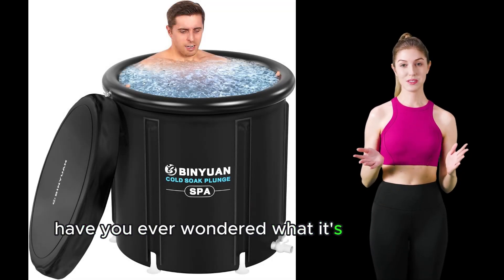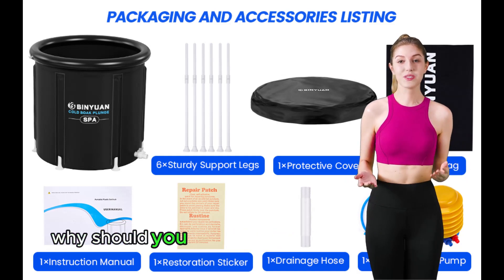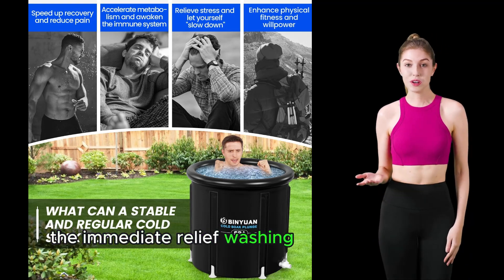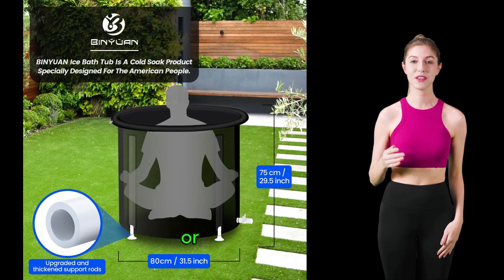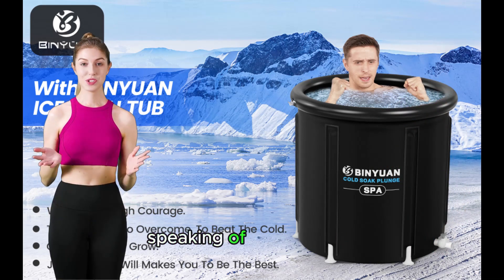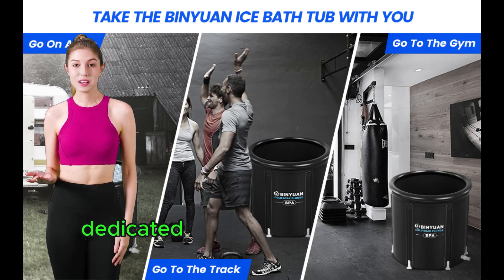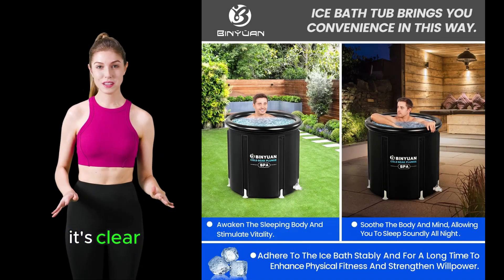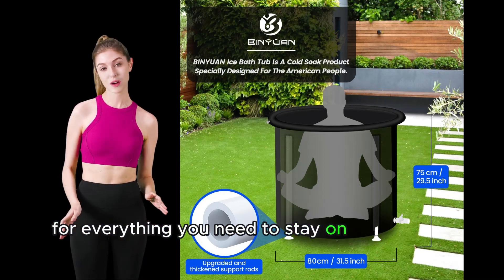Chill Like a Champion: The BINYUAN XL Ice Bath Tub Review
Dive into the ultimate recovery experience with our in-depth review of the BINYUAN XL Ice Bath Tub for Athletes. In this video, we explore how this innovative ice bath pod can transform your recovery process, enhance your performance, and elevate your fitness routine.

View On Amazon

From its ergonomic design that allows for comfortable, cross-legged sitting to its triple-layered construction for optimal temperature control, we cover all the features that make the BINYUAN XL a must-have for athletes, fitness enthusiasts, and anyone looking to embrace the power of cold water therapy. Whether you're a seasoned pro or just starting your fitness journey, discover how this portable, easy-to-install ice bath tub can help reduce inflammation, boost immunity, and improve mental control, all while being eco-friendly and durable.

Have you tried cold plunging, or are you considering it? Let us know your thoughts and experiences in the comments below! Join us as we take the plunge into better recovery, better performance, and a better you.